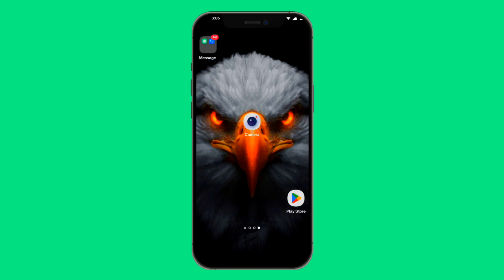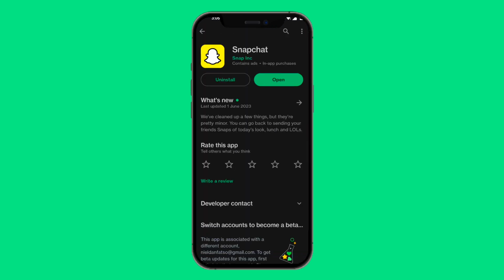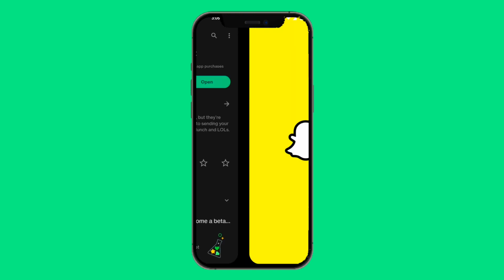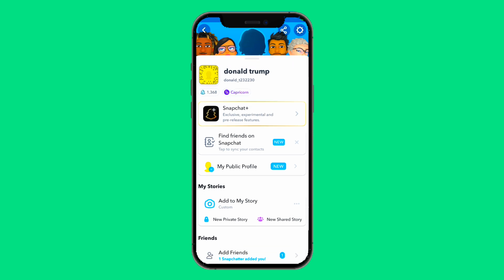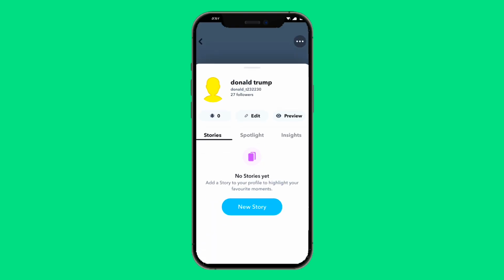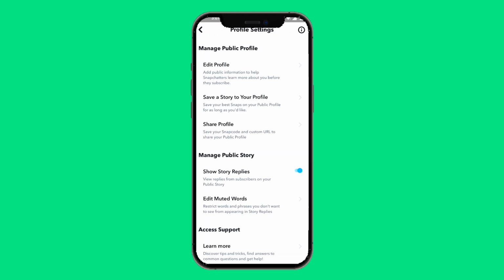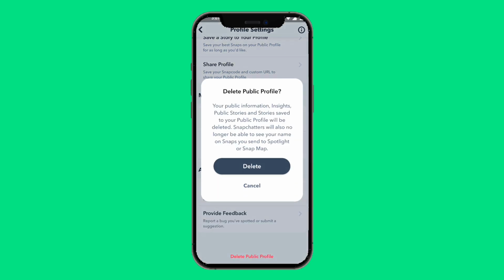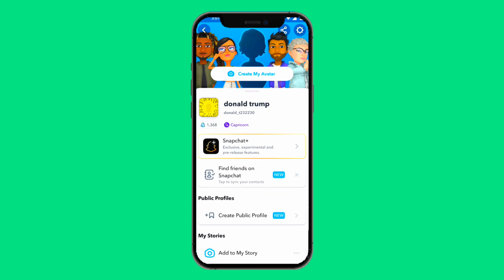How To Remove Public Profile Account On Snapchat - Full Guide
In this video, we'll guide you through the step-by-step process of removing your public profile account on Snapchat. If you're looking to maintain your privacy or simply want to switch to a more private mode, this comprehensive guide is exactly what you need.

0:00 intro
0:07 tutorial